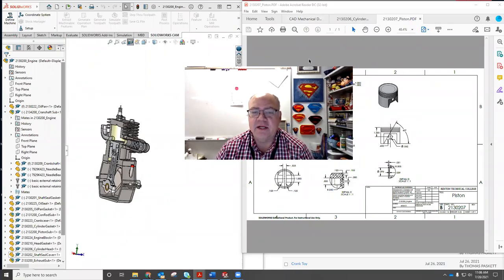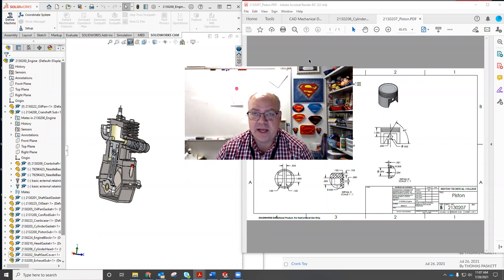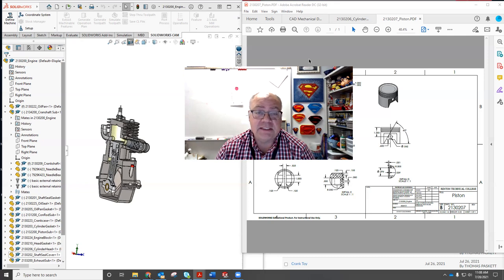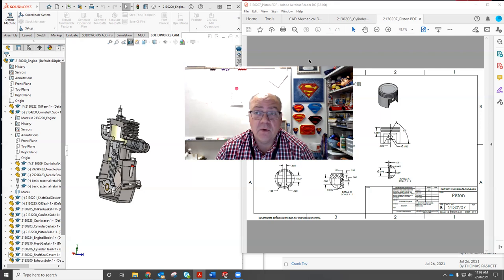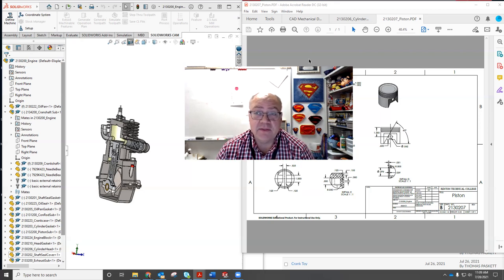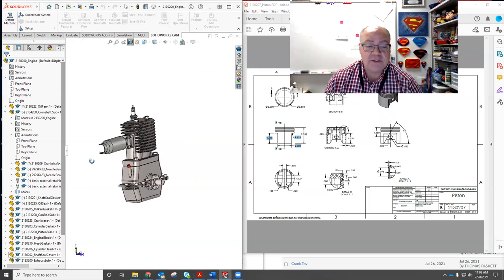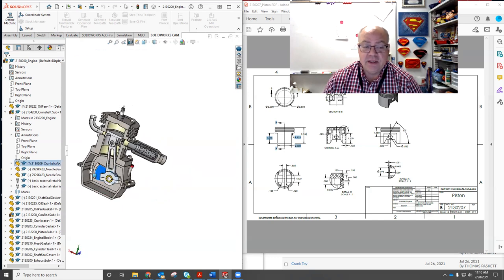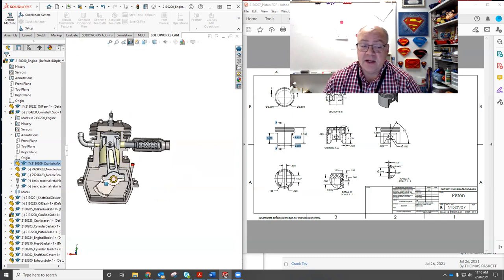Mechanical 3 Projects